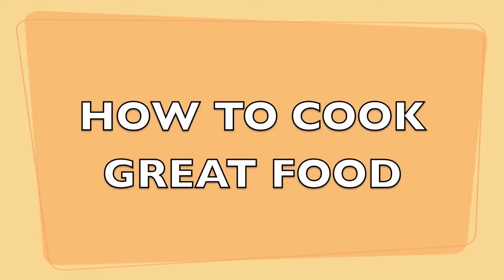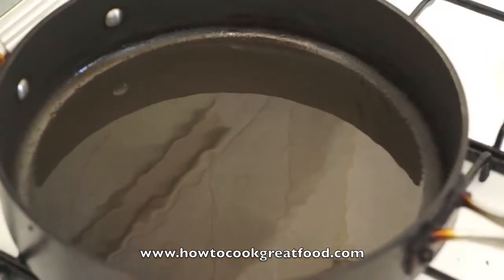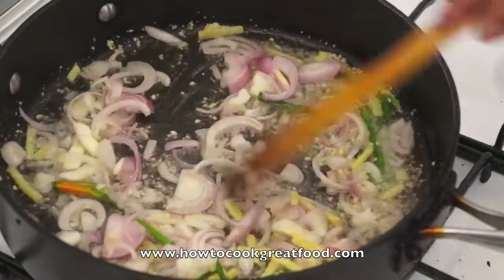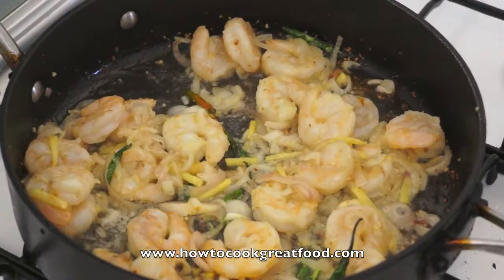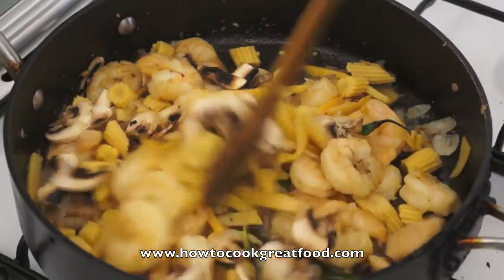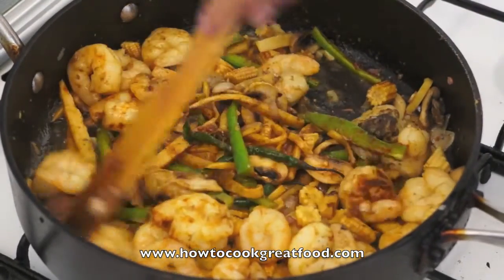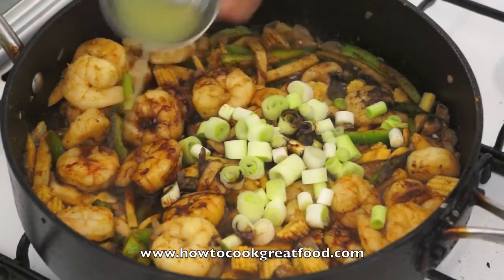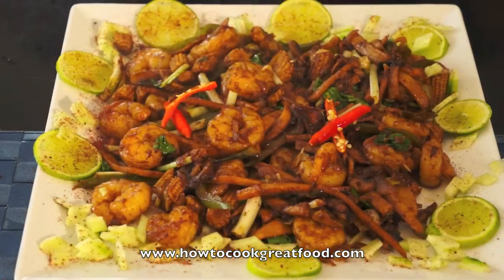Chinese Chilli Shrimp & Vegetables Recipe - Wok Prawns Stir Fry